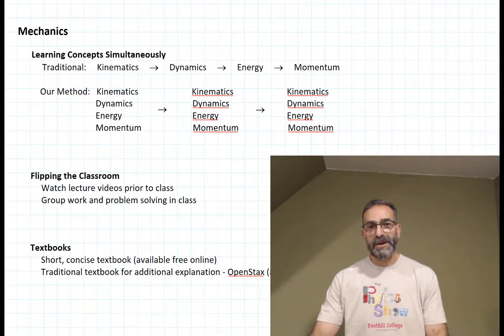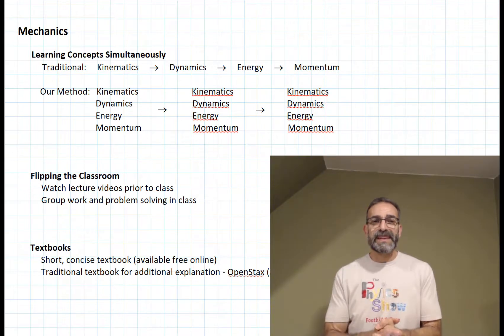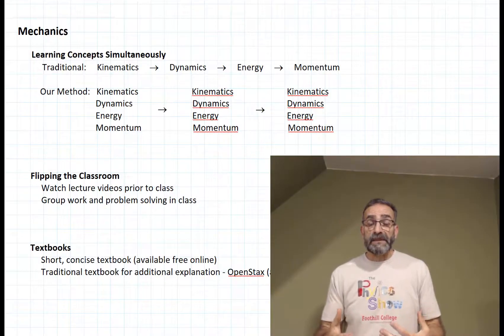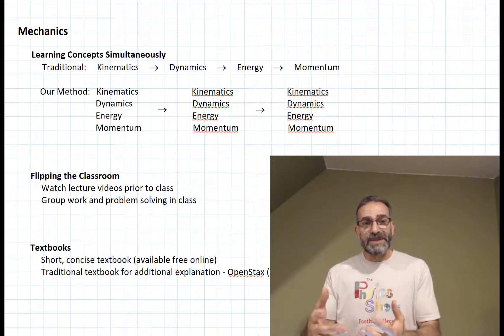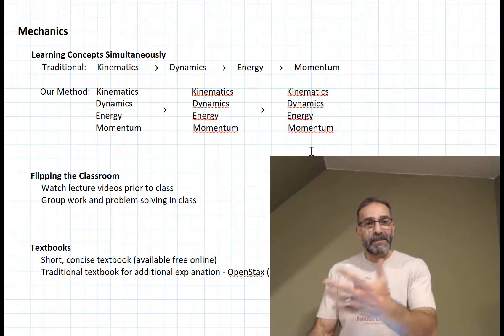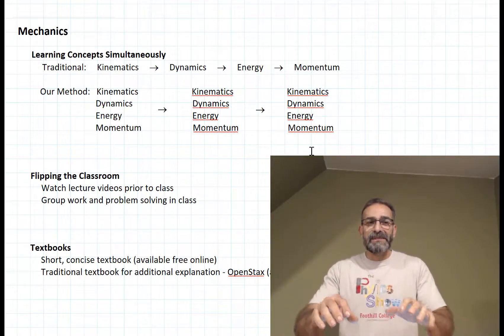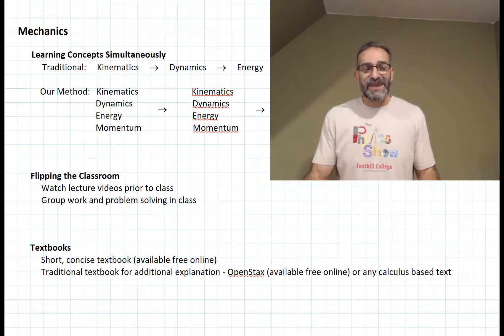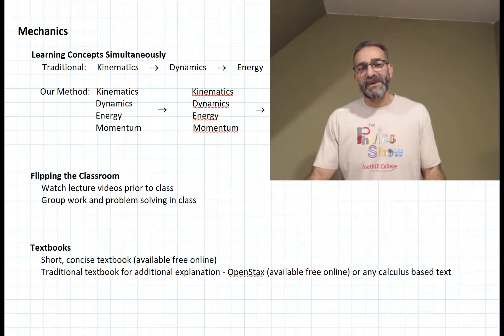phy4a lecture 01 a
This is lecture 1a in Physics 4A, a one quarter long, sophomore level, calculus based physics class covering mechanics.
Topics: Introduction: How this class is different from most mechanics classes